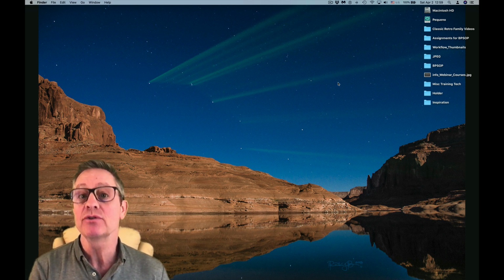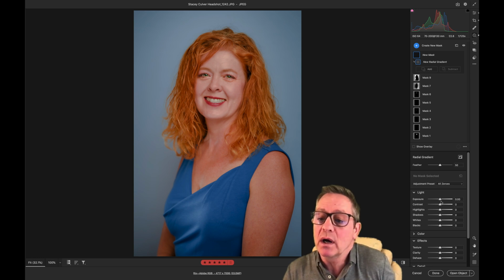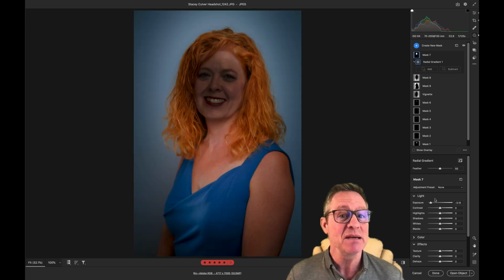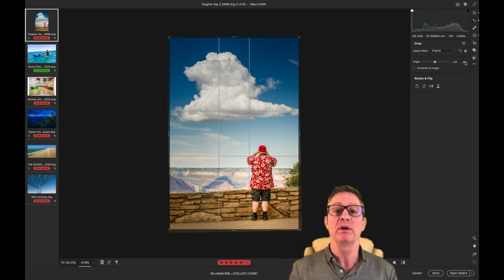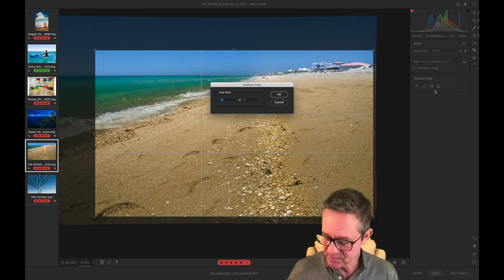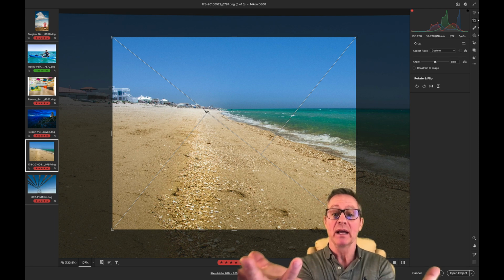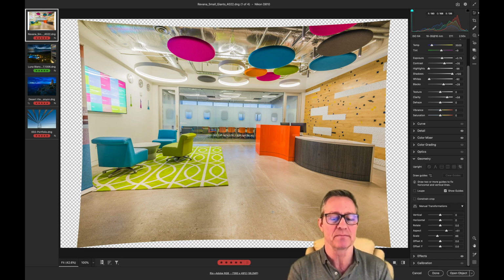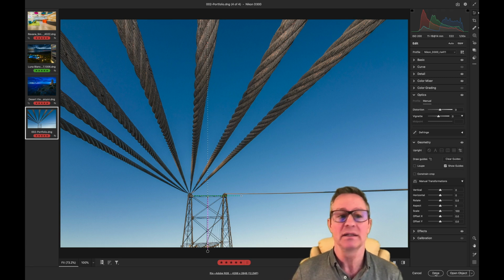Editing in Adobe Camera RAW, Lesson 2, Bonus Video 1: The Killer Tools, Part 1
The Killer Tools, Part 1